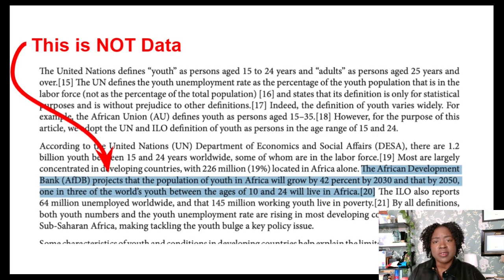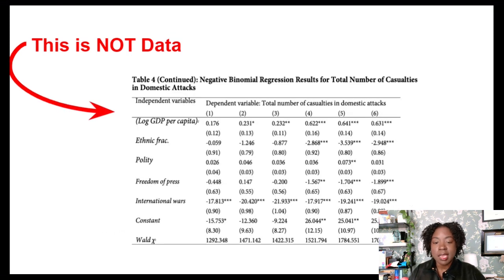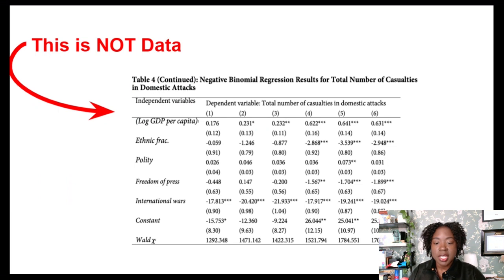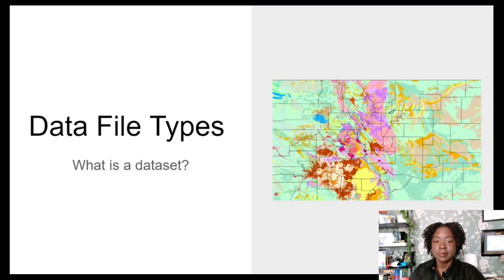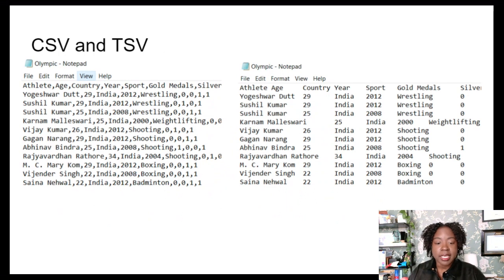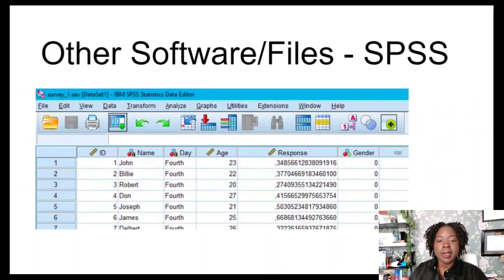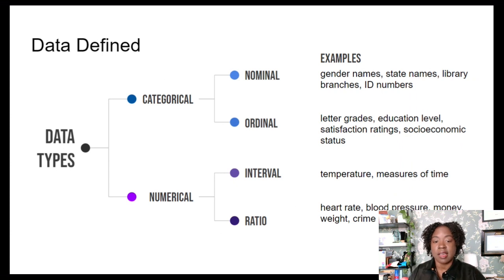What is a Dataset?